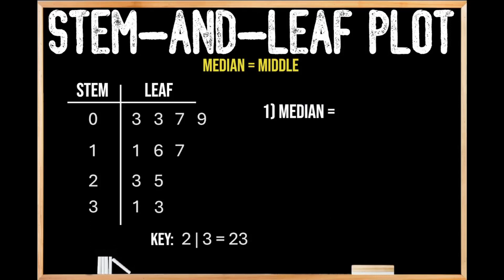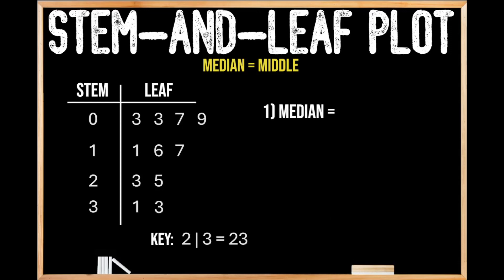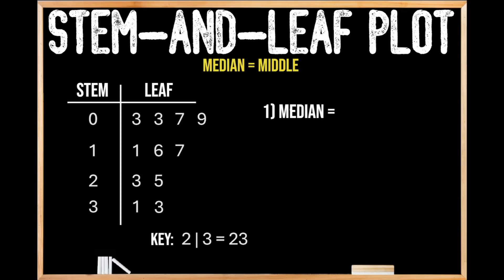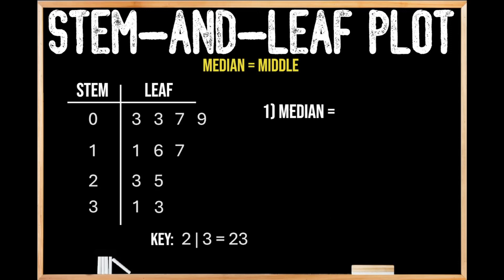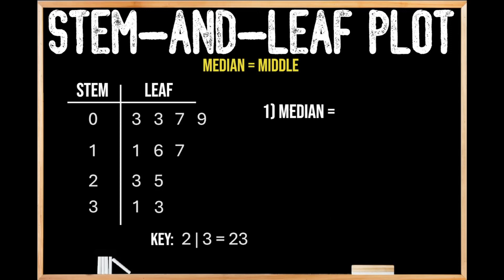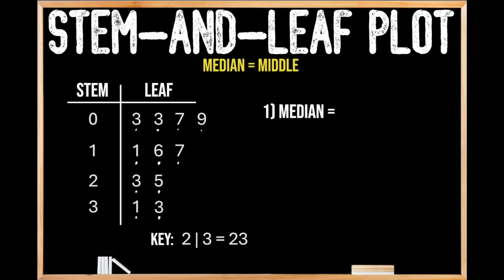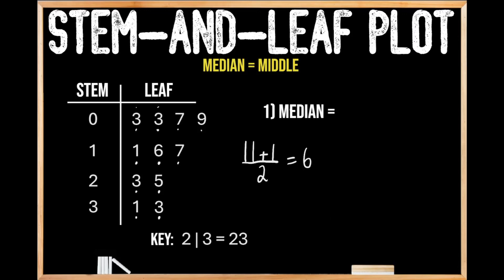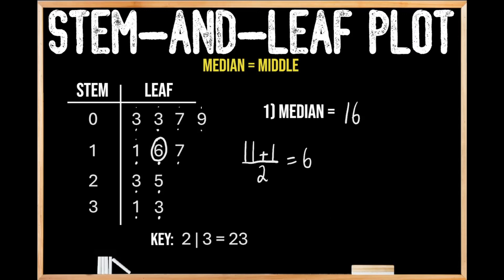How To Find The Median Of A Stem-And-Leaf Plot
In today's episode, we go over how to find the median value of a stem-and-leaf plot. By the end of this video, you'll understand the process of finding the median value from a stem-and-leaf plot.